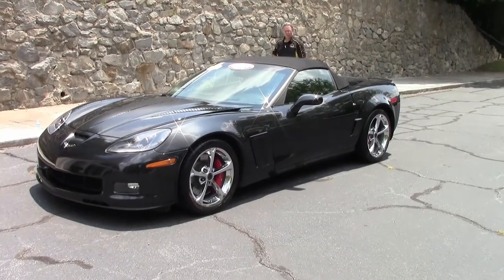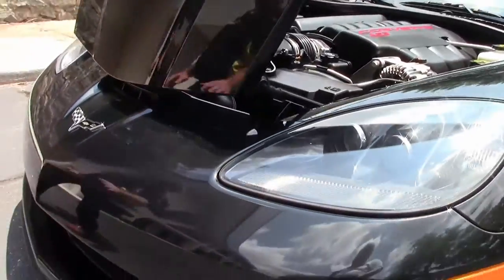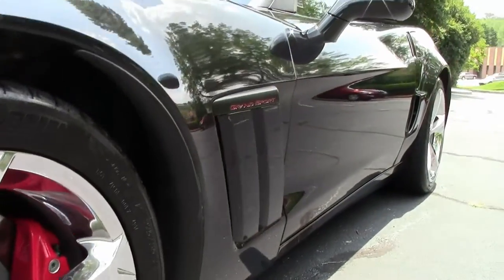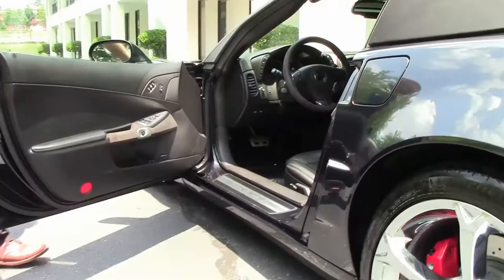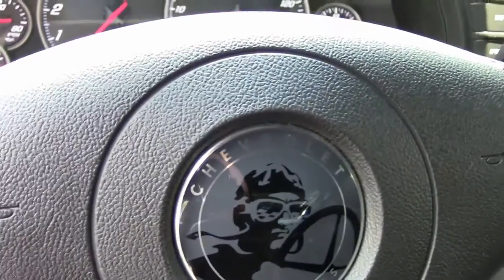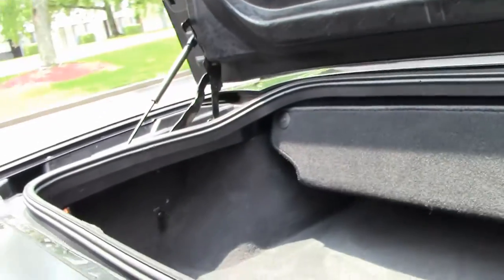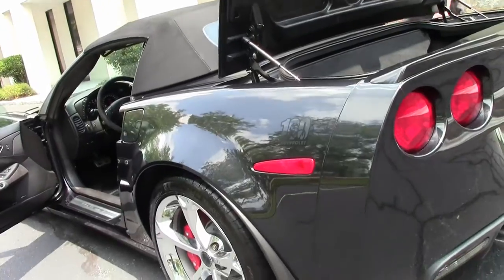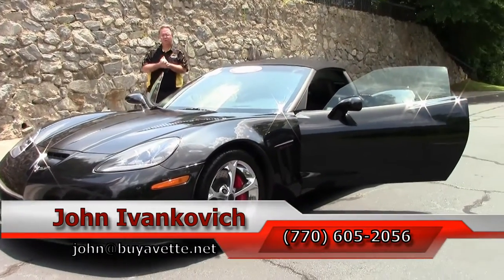2012 Corvette Grand Sport Centennial Edition 3LT Convertible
2012 Corvette Grand Sport Centennial Edition 3LT Convertible For Sale

Carbon Flash exterior, Ebony interior, Ebony convertible top.

430hp LS3 engine, 6 speed automatic paddleshift transmission, posi rear-end.

Factory features include the $7,995 3LT Preferred Equipment Group (Heads Up Display, tilt-n-tele, memory package, Bluetooth package, dual power heated sport seats, universal garage door transmitter, Bose CD/XM/MP3 stereo with Navigation, steering wheel controls, and center console-mounted USB and auxiliary inputs), $4,950 Centennial Edition package (Carbon Flash exterior, Ebony interior with Red stitching and microfiber suede accents in seats, steering wheel, shifter, parking brake, center console lid, and door panel armrests, aluminum accelerator and dead pedals, rubberized center console coating, Red brake calipers, specific front and rear badges and sail panel decals, ZR1 style rear spoiler, Satin Black stripes, F55 Magnetic Selective Ride Control), Grand Sport package (Z06 sized wheels, tires, and brakes, wider fenders and quarter panels, Z06 style rear spoiler and front splitter, Z06 style front bumper), chrome wheels, side airbags, OnStar, HID headlights, keyless entry and start, fog lamps, dual zone electronic climate control, power windows, power locks, power steering, power brakes, power mirrors, cruise control, ABS, traction control, Active Handling.

Coming with a clean one owner Carfax, LOADED with factory options, and showing just 14,860 miles, this 2012 Corvette Grand Sport Centennial Edition Convertible is in nice condition. This car's paint is vg, with a great shine. Convertible top is vg-exc, and factory chrome wheels are vg-exc with no curb rash. Michelin Pilot Super Super ZP runflat tires show an average of 7/32nds tread depth remaining. The interior of this 2012 Corvette Grand Sport Centennial Edition Convertible shows vg seats and door panels, good condition steering wheel, and vg-exc center console. The only addition to this car appears to be a pair of clear door edge guards. This car features a corrosion-free subframe, has been fully serviced, and all instrument gauges, lights, turn signals, brakes, engine, transmission and rear-end are all in good operating condition. Please do not assume that this is an average condition Corvette, as Buyavette specializes in "hand-picked Corvettes" that are loaded with expensive factory options. All of our Certified Corvettes are way above average condition for the miles. In addition, they are all fully serviced. Consider that sellers rarely spend money getting full service before offering their car for sale. Dealers typically only wash the car before offering it for sale. We however adhere to strict quality control standards when purchasing, as well as inspections and service. All Certified Corvettes are fully serviced and ready to enjoy. We can't seem to keep Centennial Edition Grand Sports in stock, call us before this one's sold too! 15K Miles.